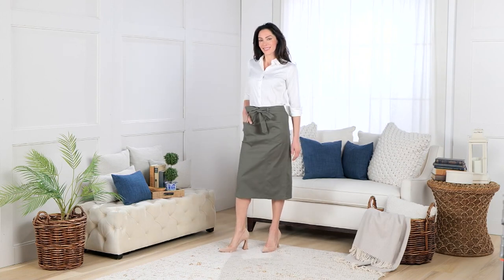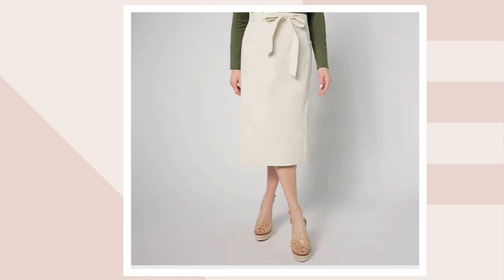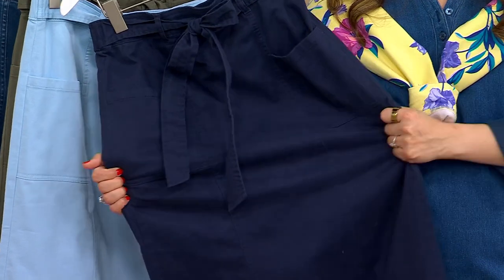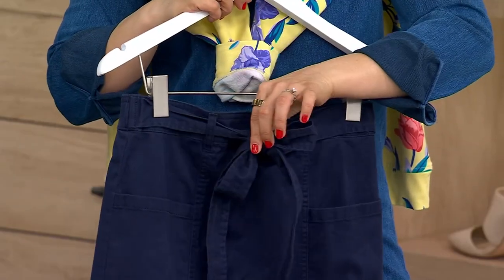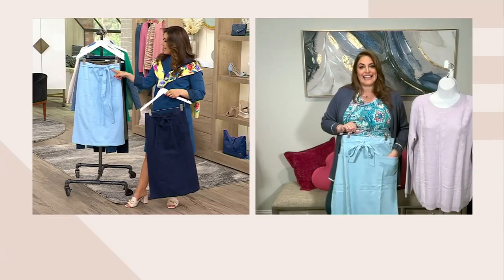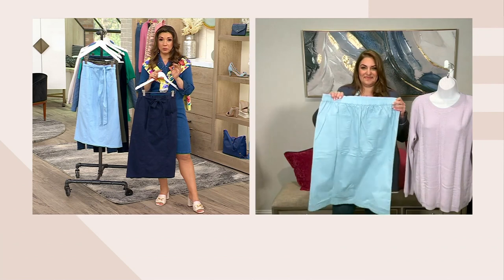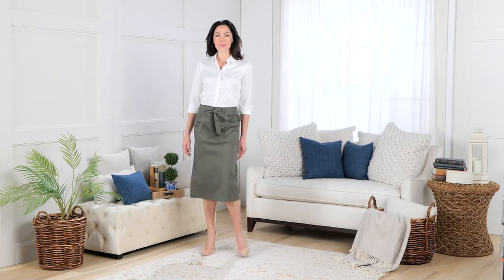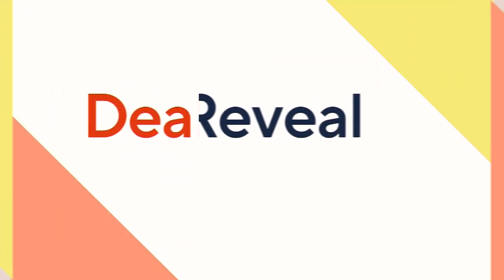Denim & Co. EasyWear Twill Midi Skirt with Belt on QVC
Denim & Co. EasyWear Twill Midi Skirt with Belt

Utilitarian style meets feminine flair with this twill midi skirt. Front patch pockets and a self-tie belt are functional details that add visual appeal. From Denim & Co.&reg; Fashions.